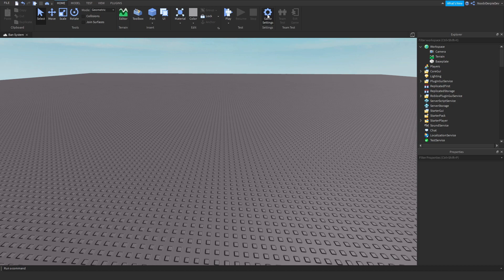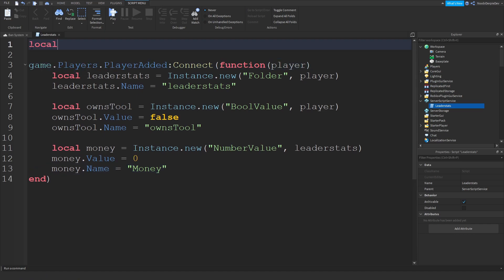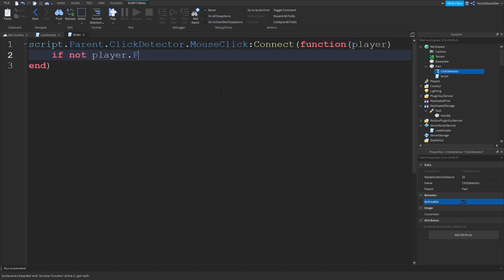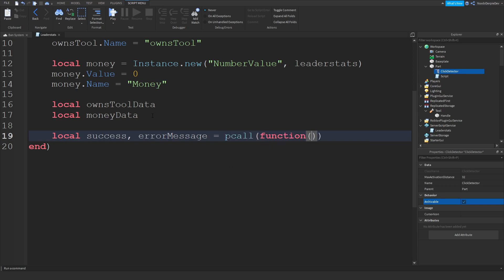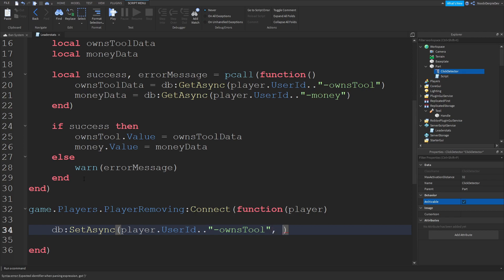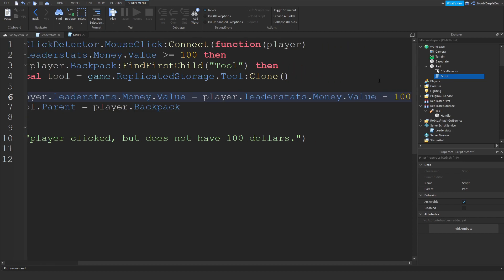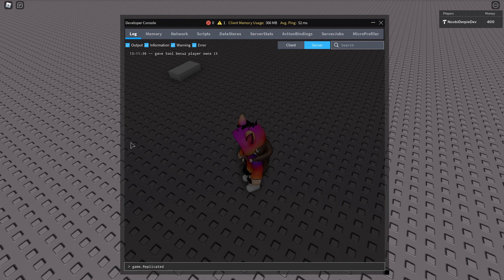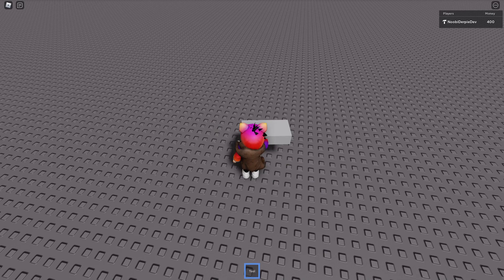ROBLOX STUDIO | How to make a Tool Datastore [Save Tools on Leaving Game!]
📷 In this video I'll be making a Tool Datastore [Save Tools on Leaving Game!]

🎵 Music used in this video:
- Intro: Kygo Feat. Selena Gomez - It Ain't Me (Codeko Remix)
- Outro: Fourty Ast - Beyond the Stars
- Within: Vexento - Dancing In The Dark